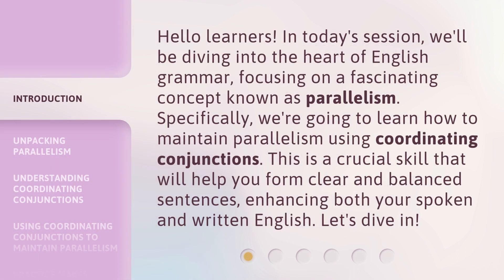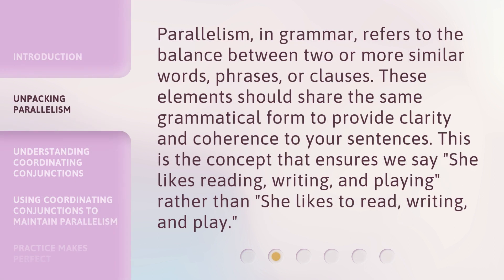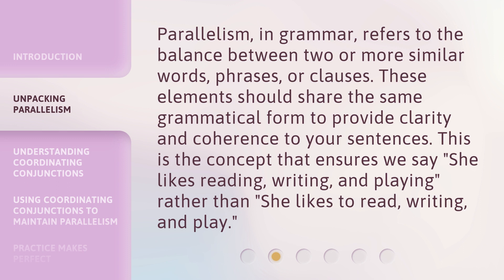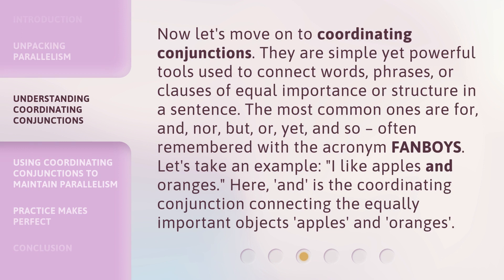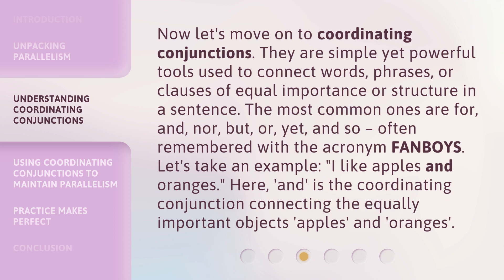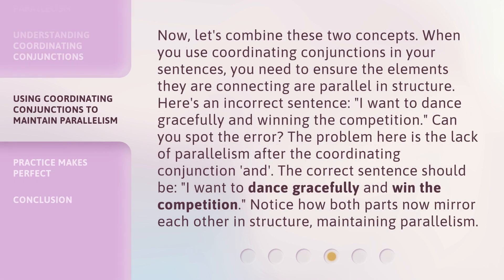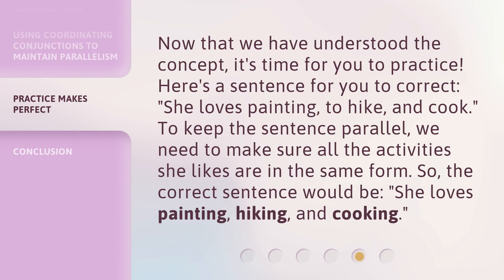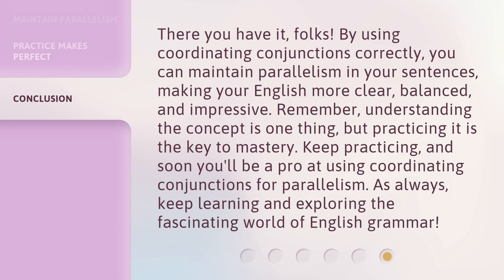Conquering Coordinating Conjunctions: Mastering Parallelism in English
Mastering Parallelism: Conquering Coordinating Conjunctions • Learn how to master parallelism in English by using coordinating conjunctions. Enhance your spoken and written English with this crucial skill!

00:00 • Introduction - Conquering Coordinating Conjunctions: Mastering Parallelism in English
00:38 • Unpacking Parallelism
01:08 • Understanding Coordinating Conjunctions
01:48 • Using Coordinating Conjunctions to Maintain Parallelism
02:28 • Practice Makes Perfect